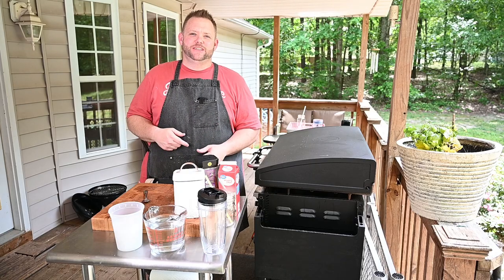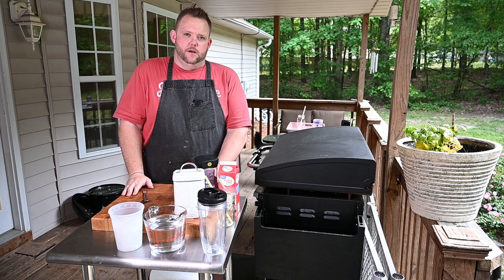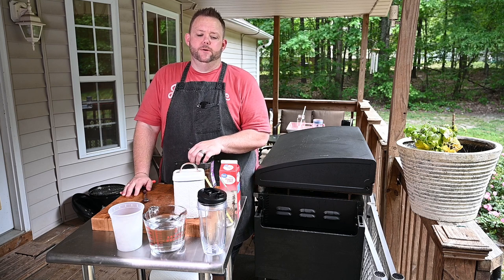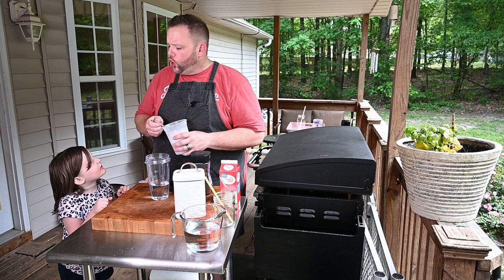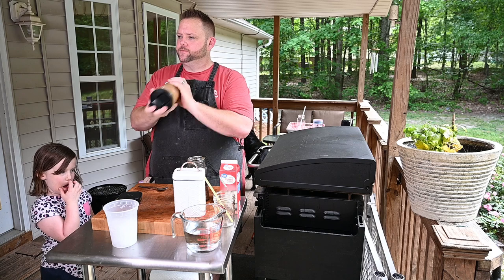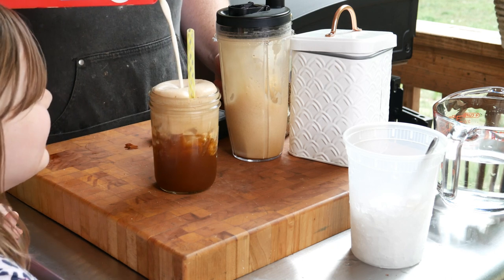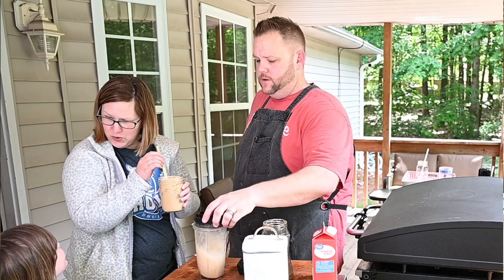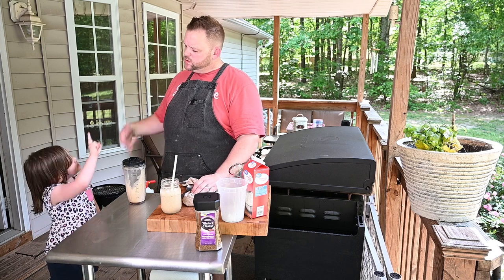Simple Cold Coffee with Instant Coffee!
Cold coffee!  This refreshing drink was shown to me by a friend who was Greek.  They made these all the time and I learned how to do so too.  After a long night at the restaurant, it was good to have one of these.

Adjust the amount of coffee you desire as well as sugar and cream.

Amazon link for the coffee is on Amazon

Ingredients:
8oz water
1/2 cup ice
Coffee (the Greek kind is what you want (see above), but I just used standard instant Nescafe.
Sugar (optional)
Creme (use half and half, milk, or like me, heavy whipping creme)